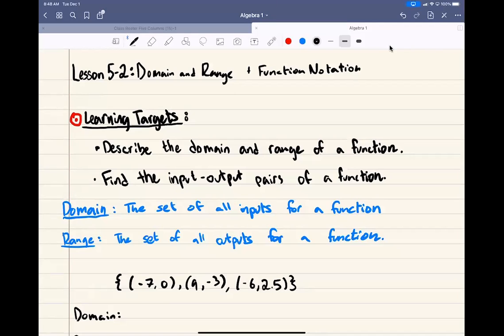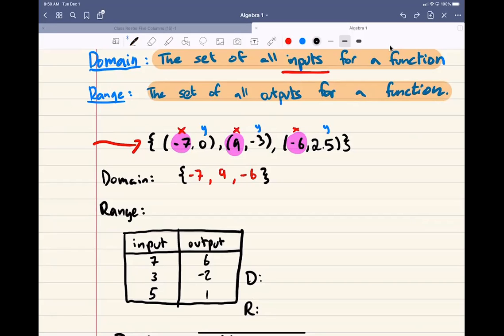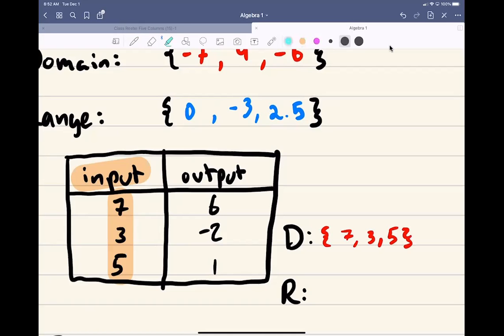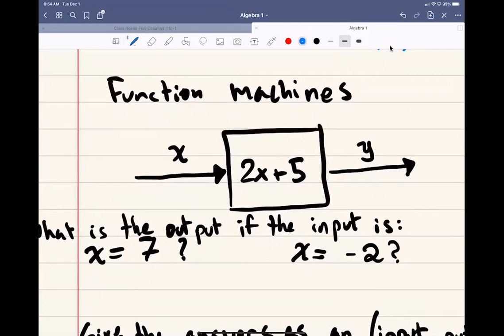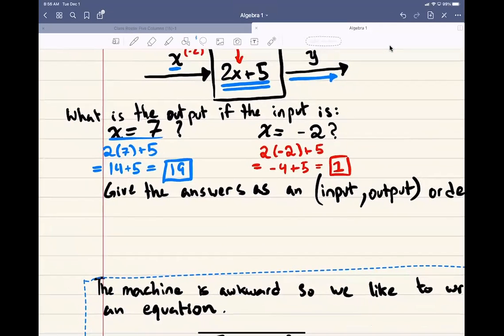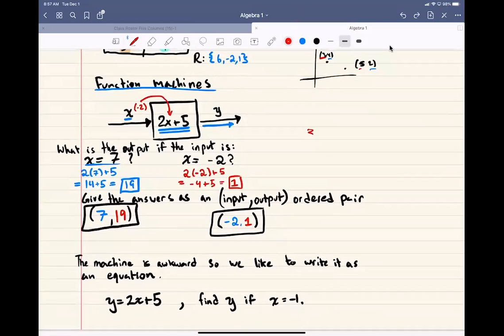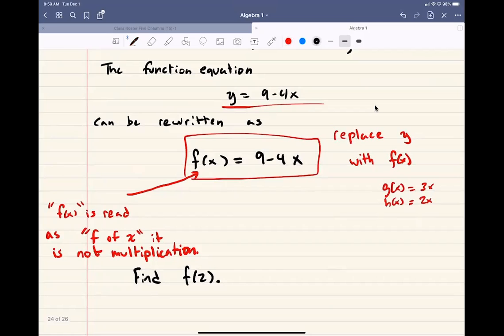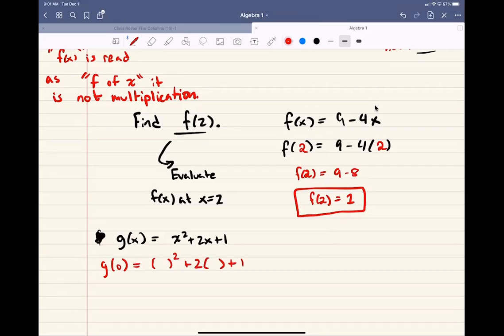Algebra 1: Lesson 5-2: Domain and Range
A video covering Domain and Range of functions.